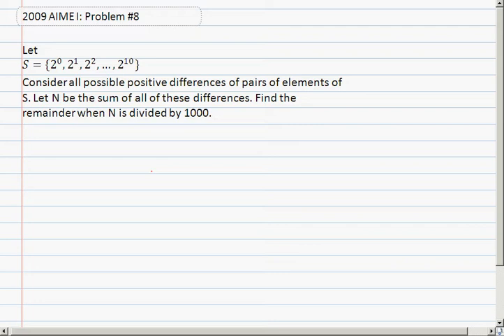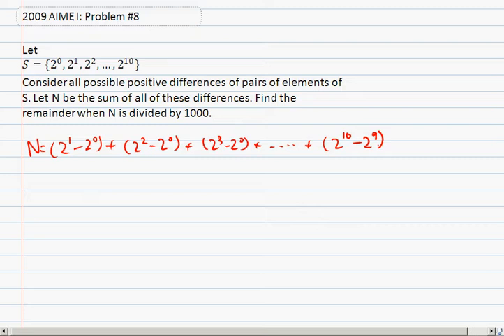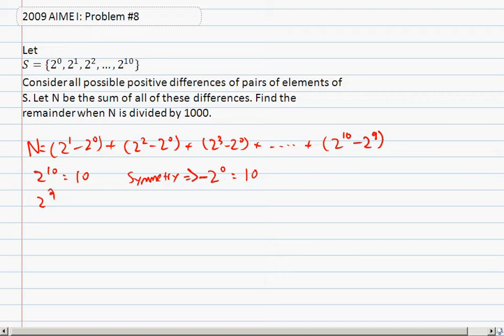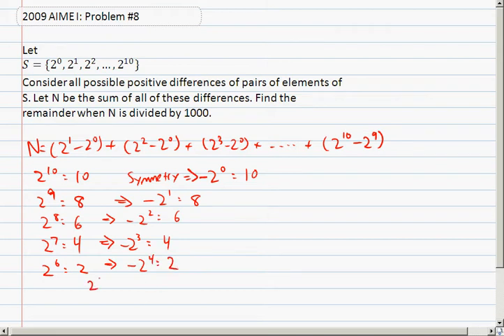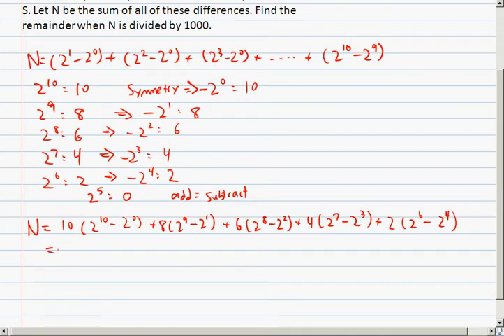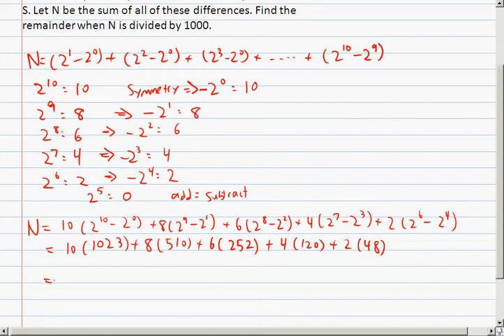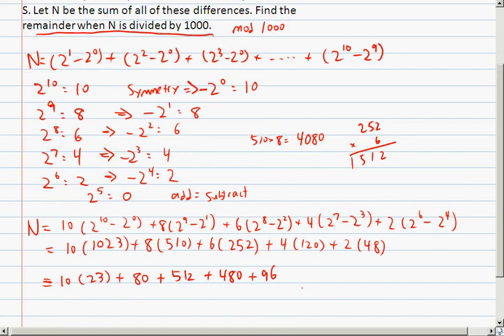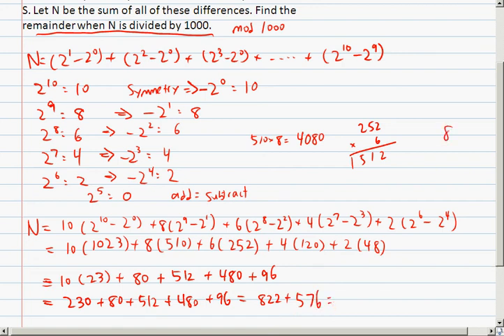2009 AIME I Problem 8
But, by all means, enjoy. =)